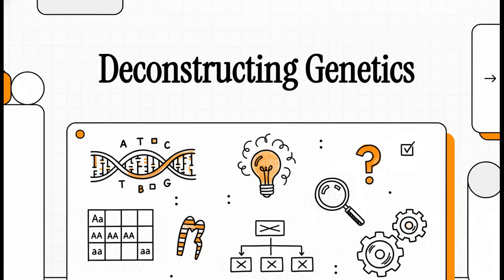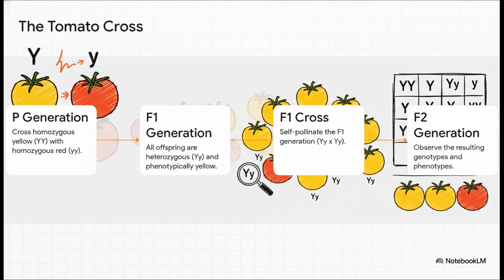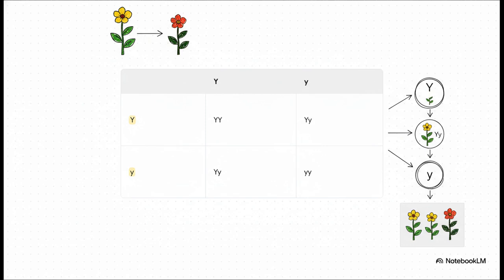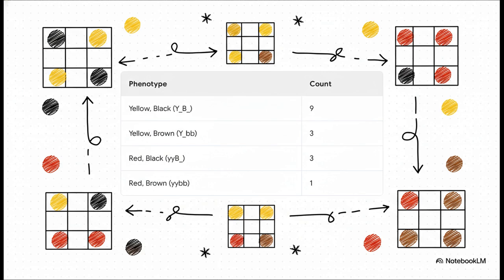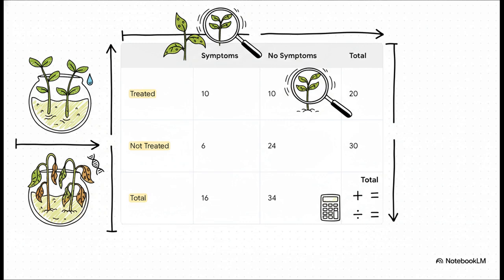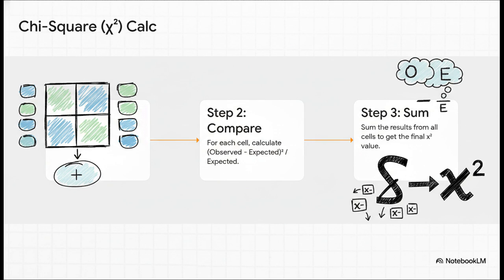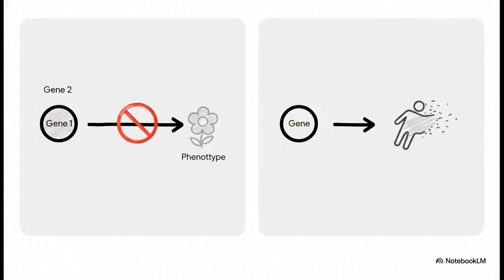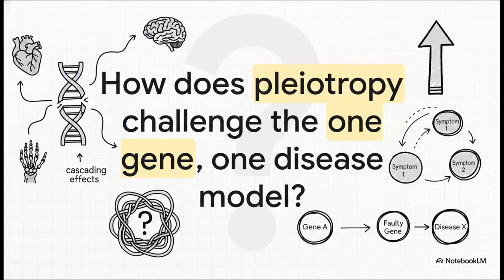Test corrections explained